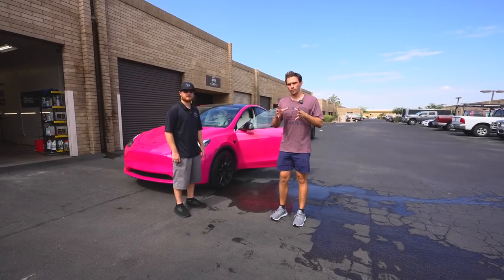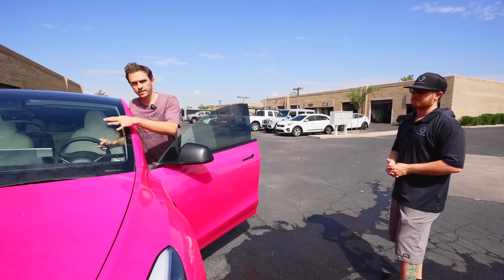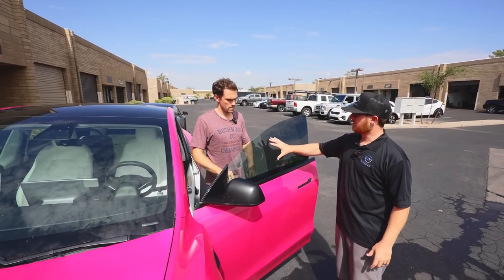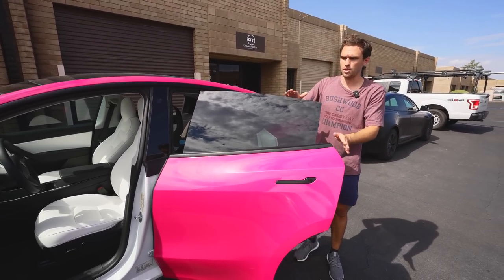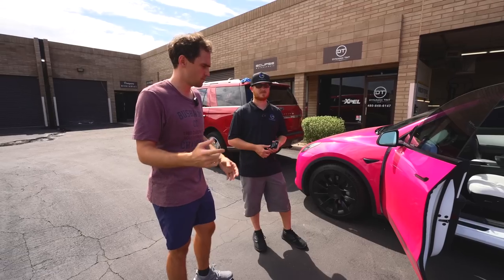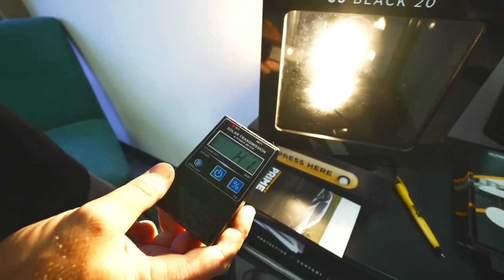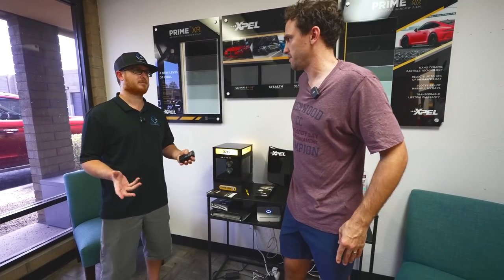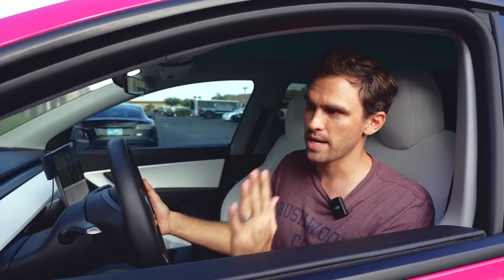Watch Before You Tint your Tesla! (Why Roof Glass Cracks)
We cover all of the tint options for your Tesla (or any car for that matter) and show the performance differences between the shades which I think will surprise you. These are all XPEL films and the shop in the video is dynamic tint in Tempe, AZ. Tyler is the owner and if you let him know you watch the channel he has special pricing set up for my viewers.

Save 25% @ Hydrosilex with Code gjeebsaugust or gjeebsseptember (changes by the month)

The Best Tesla Floormats:
3D Mats: Save with code: GJEEBS3D10

Code: Gjeebs15

Tesla Accessories:
Tire Pressure Gauge
Camera Gear:

Save money on Charging!

Car Cleaning Links:

Wheel Finishing Set
Bug Remover
Drying Towel